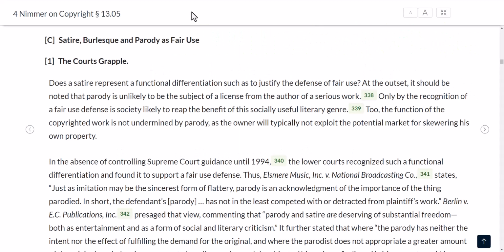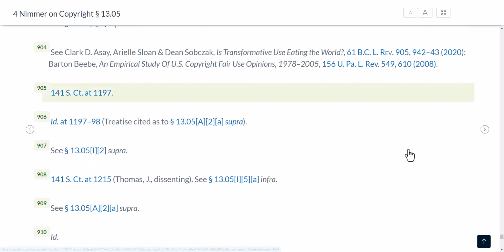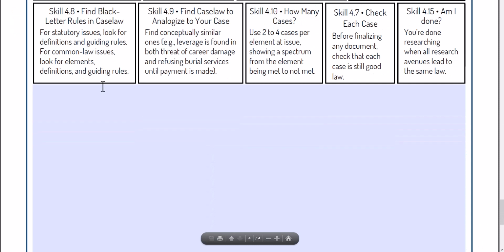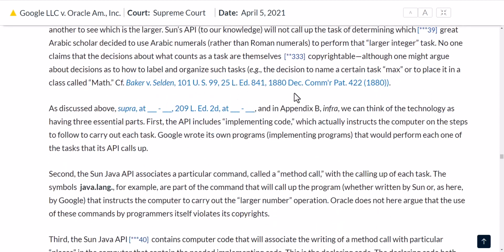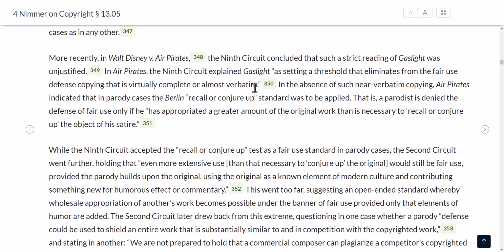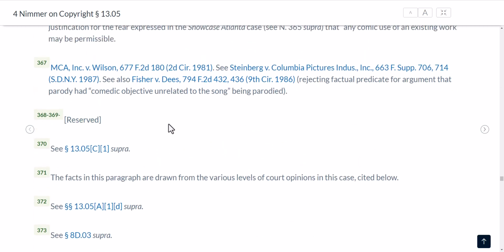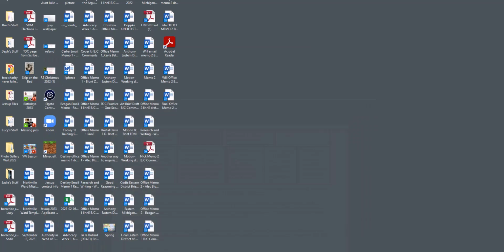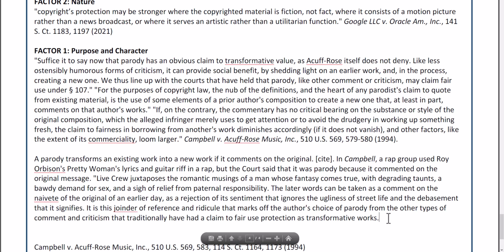Prof. Charles Researches Copyright Issue, Step 4 — Part 2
This video is part of ResearchTheLaw.com, a course in researching the law. Prof. Charles continues the rewarding slog of researching caselaw.